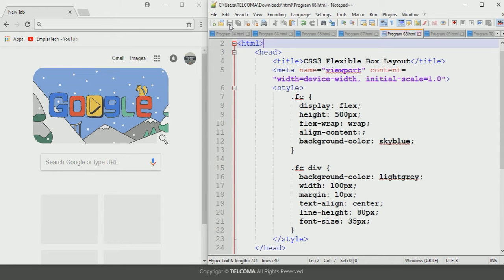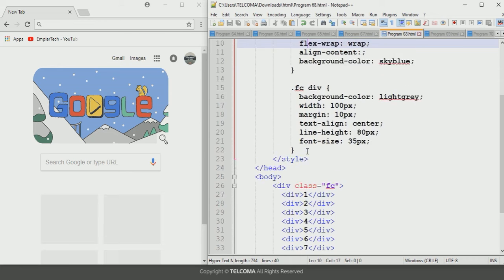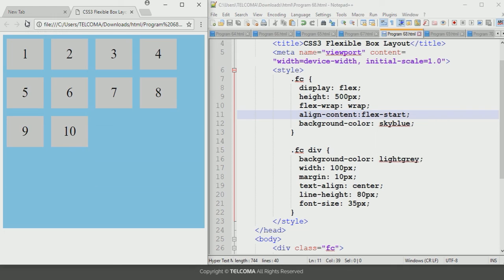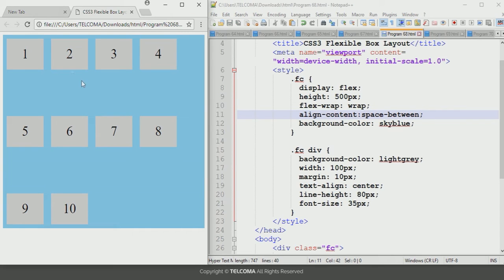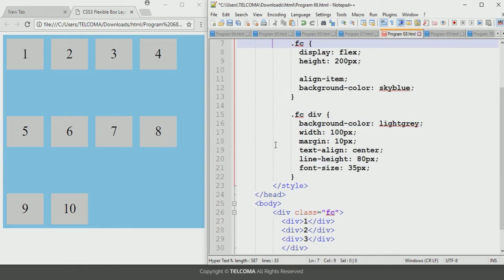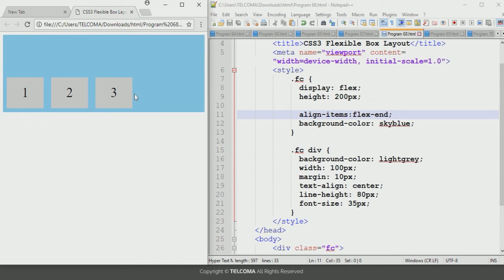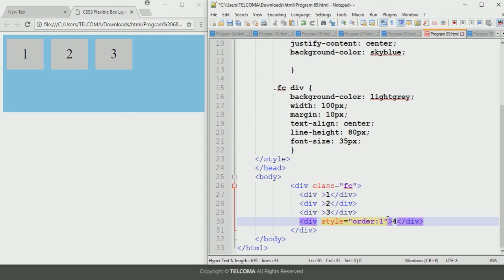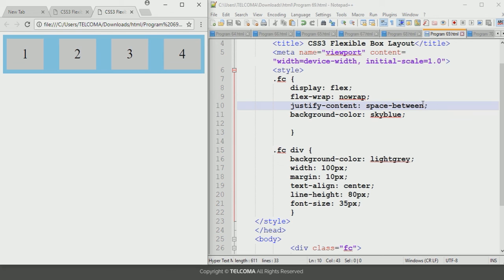56 CSS3 Flexible Page Layout 2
CSS3 Flexible Page Layout (Flexbox) in HTML5 allows for more efficient and predictable alignment of elements within a container. It provides powerful tools for designing responsive layouts by distributing space and aligning items dynamically across different screen sizes.